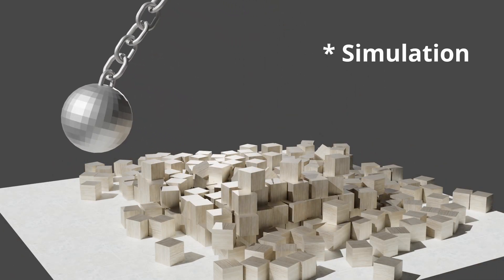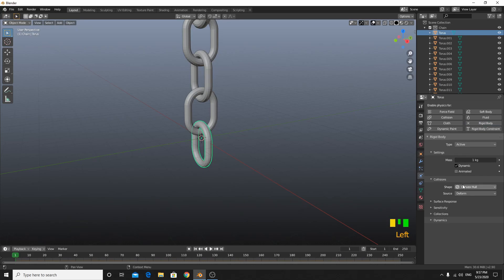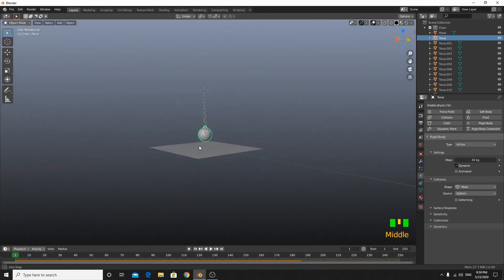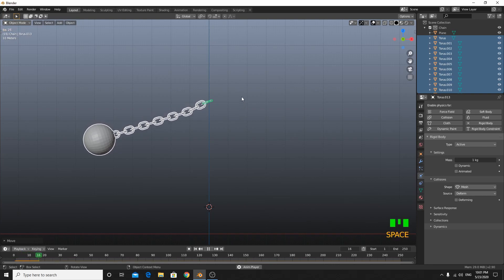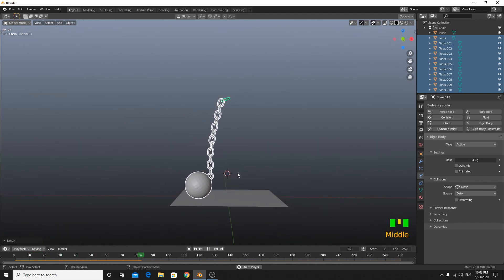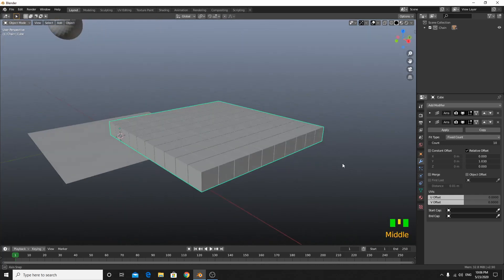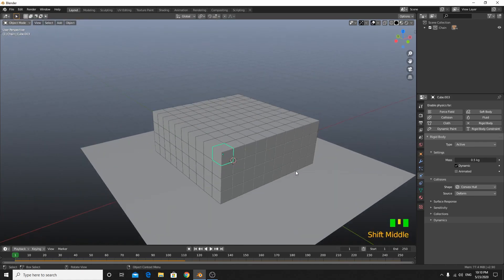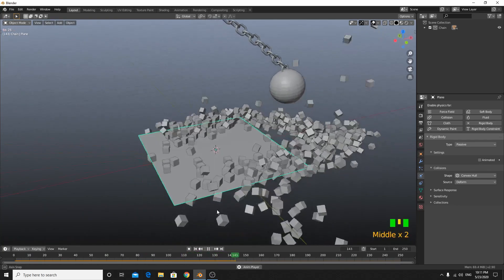Modeling and Animating Wrecking Ball using Blender 2.9 Rigid Bodies Part 1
In This Video we will learn about Rigid Bodies.

We will create Chains, Demolition or Wrecking Ball and Wooden Boxes.

Then we will use Blender's Rigid Bodies to demolish these wooden boxes.

I learnt this technique from Blender Guru video tutorial : Fun With Rigid Bodies.

Please check his video as well.

This is created in Blender 2.9 Alpha.